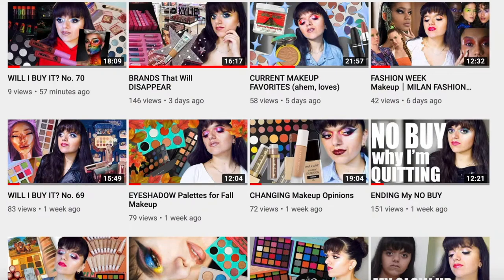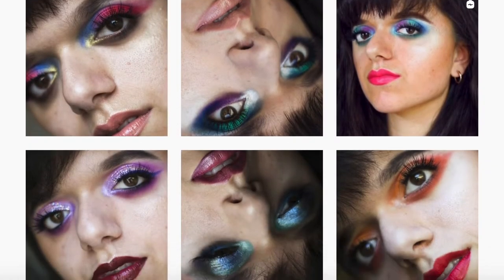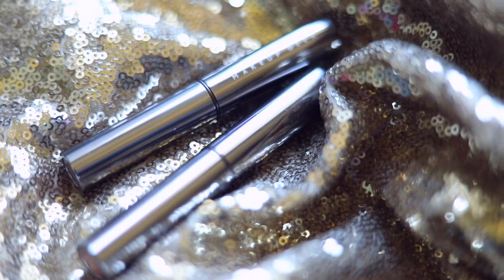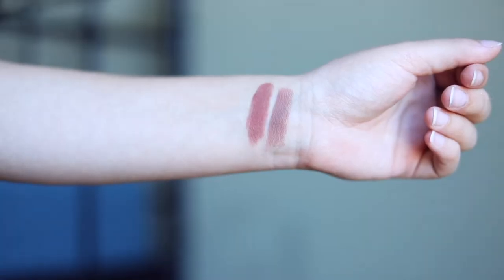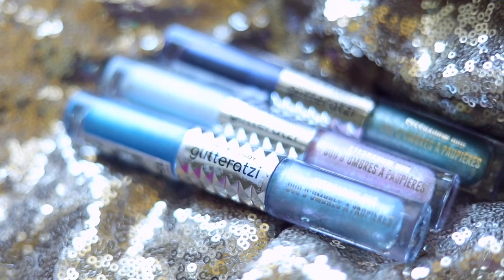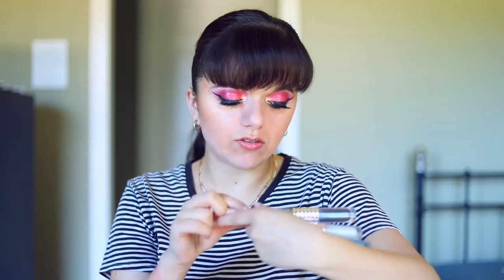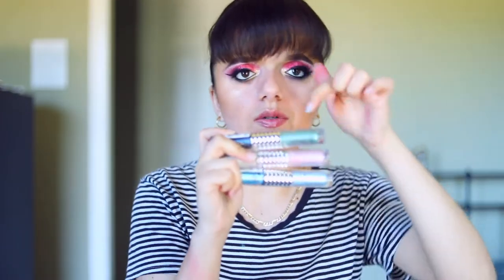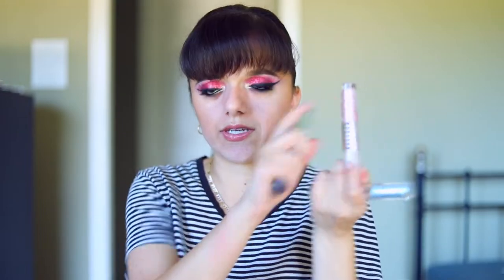UNDER THE RADAR Makeup Reviews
MUSIC CREDITS